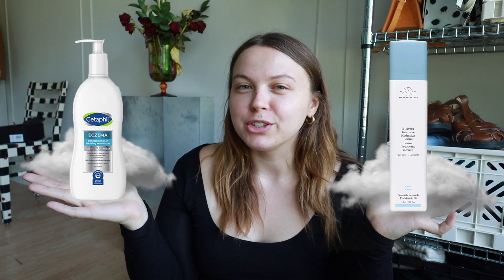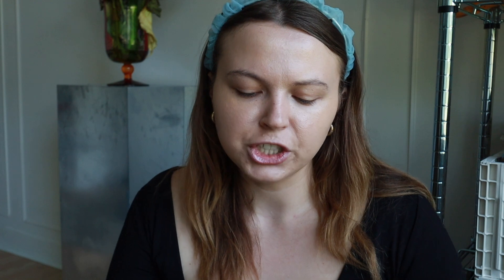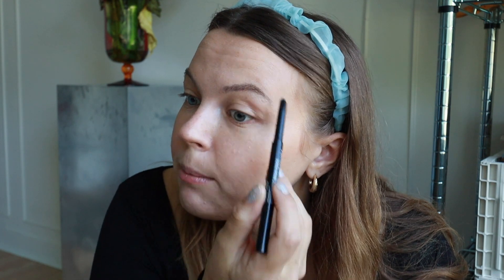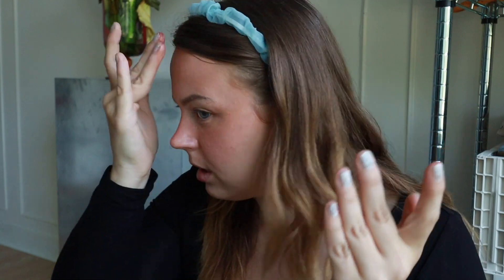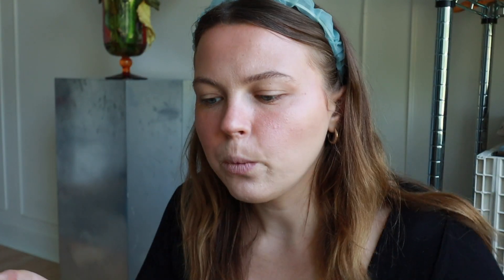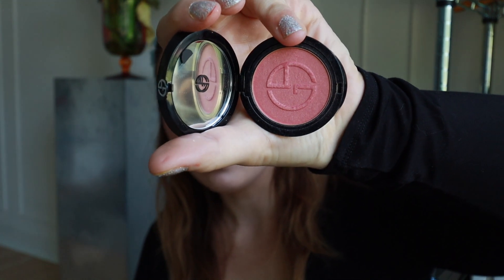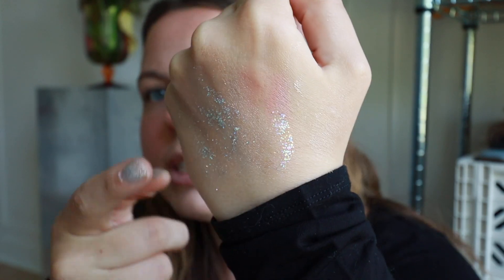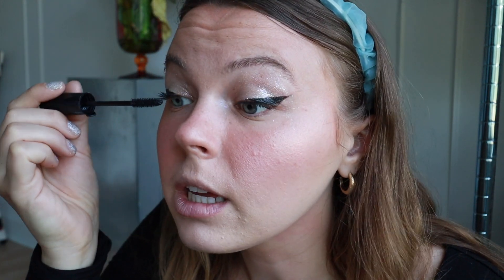my makeup routine that i could wear everyday forever, probably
(spring/summer makeup routine 2023) summer chatty get ready with me

links
drunk elephant skin serum
maybelline skin perfector in light
elf glow
chanel bronzer
patrick ta bronzer brush
wet n wild brow pencil
ilia brow gel
patrick ta brow gel
freck blush in fielding
merit blush in stockholm
ilia concealer
olive & june glitter polish
armani beauty luminous blush in 50
colourpop eyeshadow glitter in tassel
about face eye paint
old haus labs silver eye shadow
new haus labs high power eye shadow
NYX liquid liner
armani beauty mascara

INSTAGRAM » @mayipleasepodcast